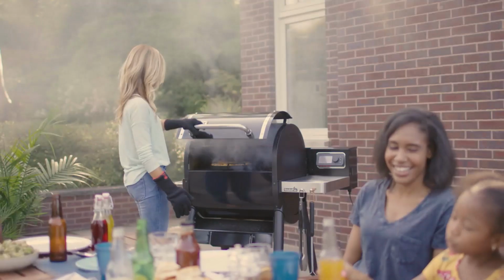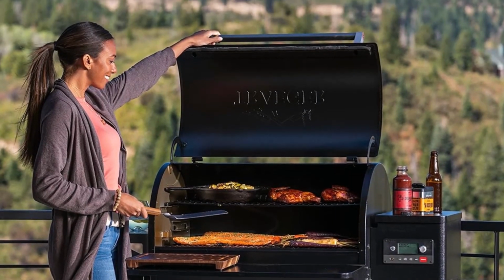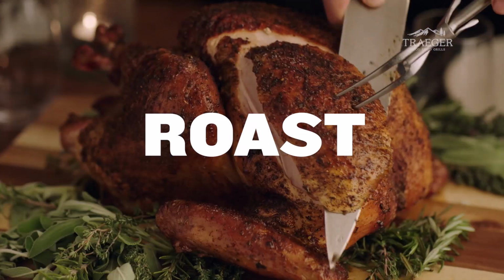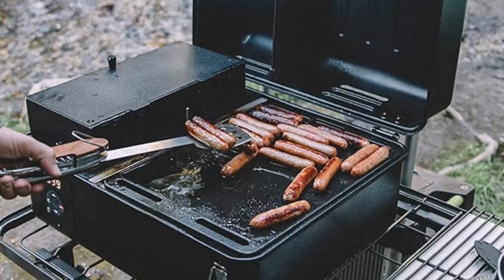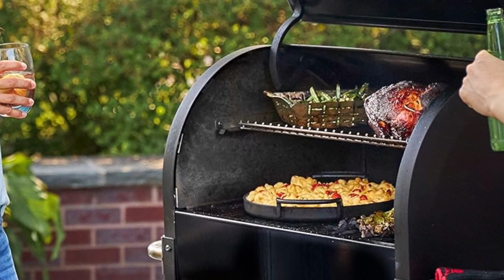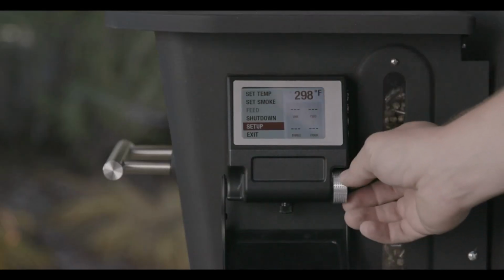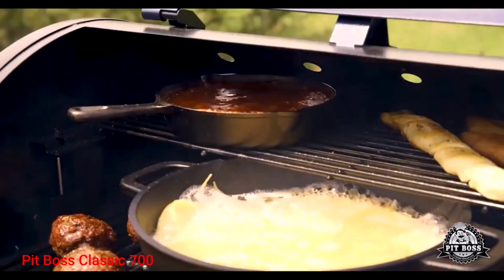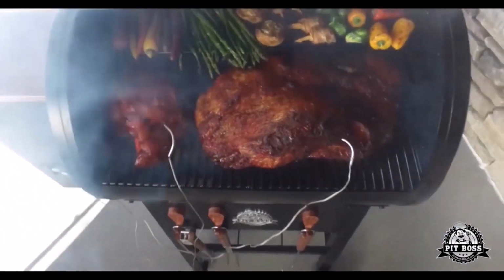Grill Mastery Unleashed: Top 5 Pellet Grills to Elevate Your BBQ Game!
📌Product Link📌
✅ Premium ✅4.Camp Chef Woodwind Wi-Fi 24 Pellet Grill
✅ Trending ✅5.Pit Boss Classic 700

Welcome to the sizzling world of the BEST Pellet Grills, where innovation meets flavor, and your outdoor cooking experience gets a smoky upgrade!

In this video, we delve into the realm of pellet grilling, uncovering the top contenders that promise to revolutionize your BBQ game. From backyard gatherings to culinary adventures, these grills are designed to elevate your grilling experience to new heights.

Discover the art of precision temperature control, as we explore the features that make each pellet grill stand out. From versatile cooking options to easy-to-use interfaces, we've curated a selection that caters to both novice grill enthusiasts and seasoned pitmasters.

Join us on a flavorful journey through the world of wood pellet grilling, where the aroma of smoldering wood infuses your favorite cuts with a taste that's second to none. Whether you're a barbecue aficionado or a weekend warrior looking to master the art of outdoor cooking, our guide has you covered.

Witness the seamless fusion of technology and tradition as these pellet grills bring the convenience of set-and-forget cooking to your backyard. Upgrade your grilling game, embrace the aroma of slow-cooked perfection, and join the ranks of those who appreciate the BEST Pellet Grills in the market today!

our other channel reviews
Our Top Reviews: